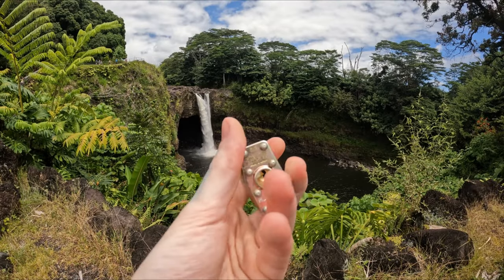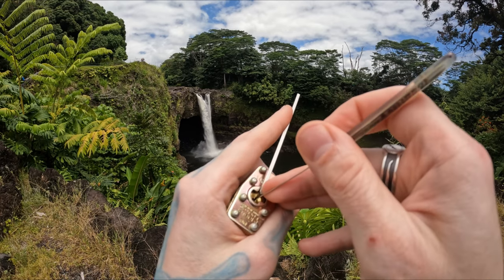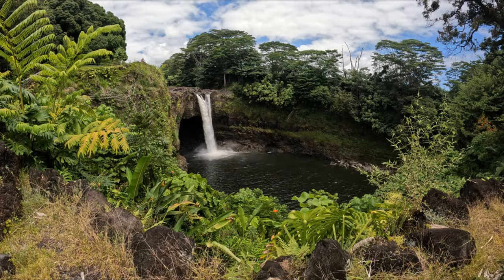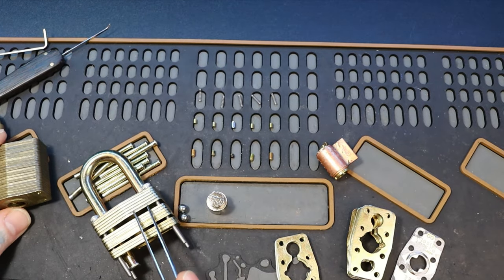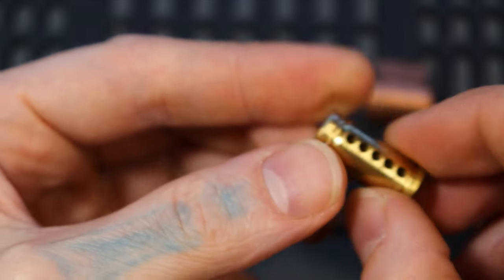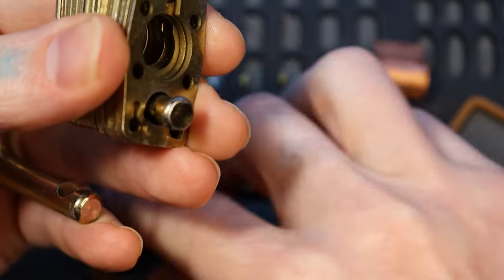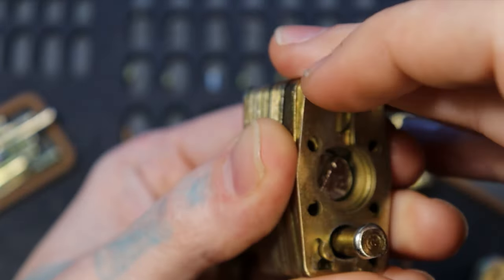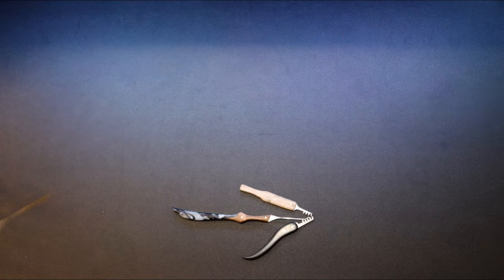272) Master Lock DG Picked and Gutted at Rainbow Falls, Hawaii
Master Lock DG Picked and Gutted at Rainbow Falls, Hawaii

00:00 - Intro
00:29 - Start Picking
02:02 - Open
02:17 - View of landscape
03:05 - View of Pins
03:50 - How lock is constructed
05:56 - View of Actuator